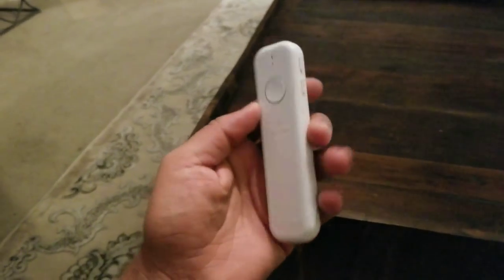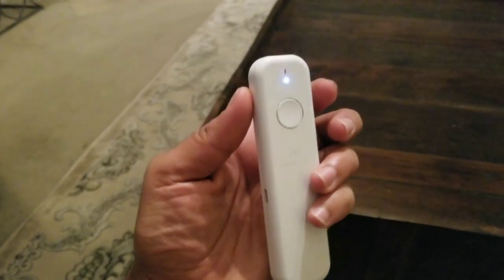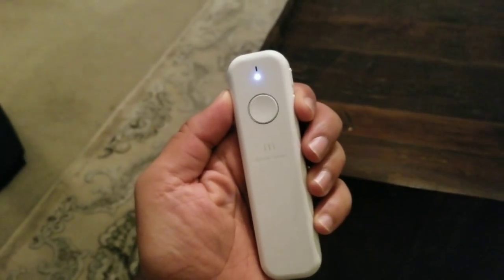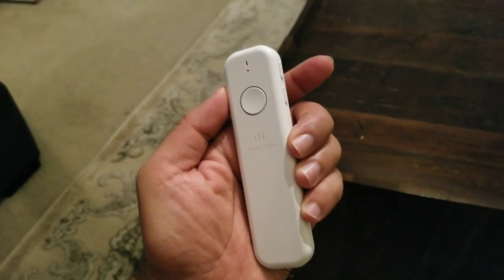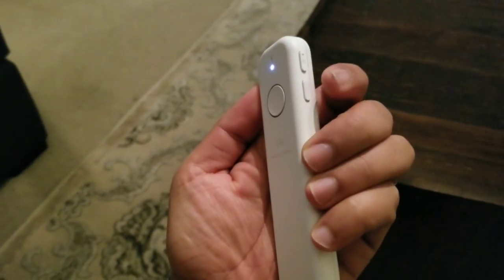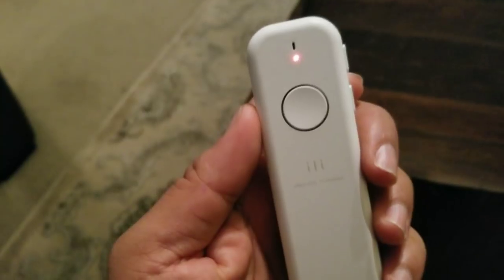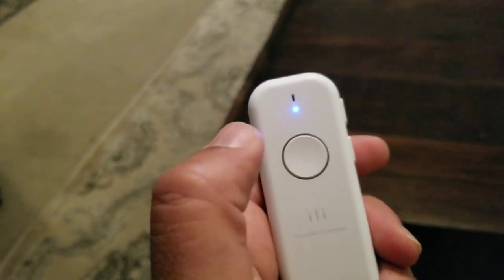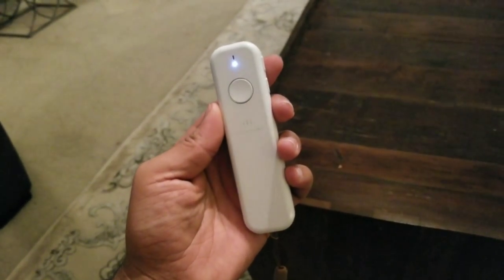How to switch languages on the ili translator device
How to switch languages on the ili translator device after you have updated the software upon receiving the device